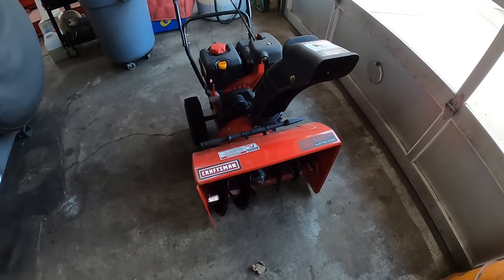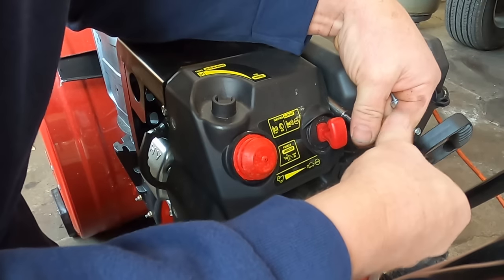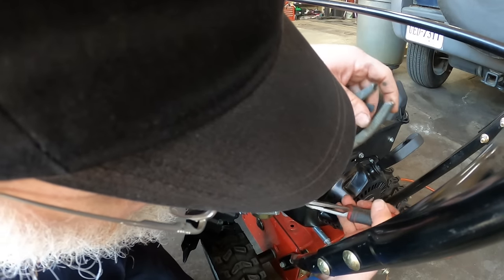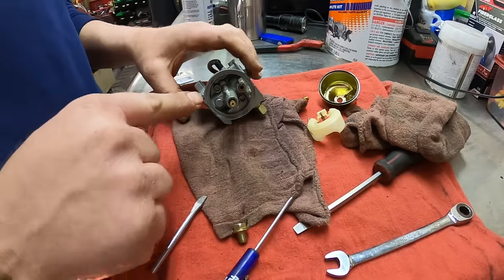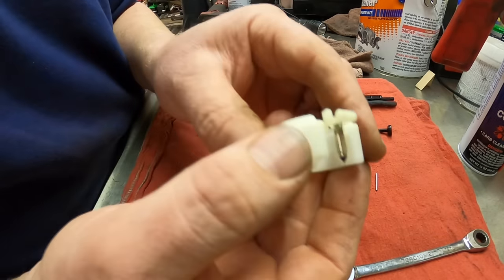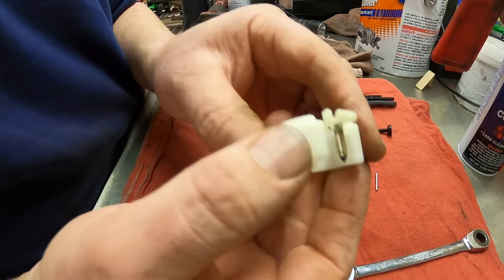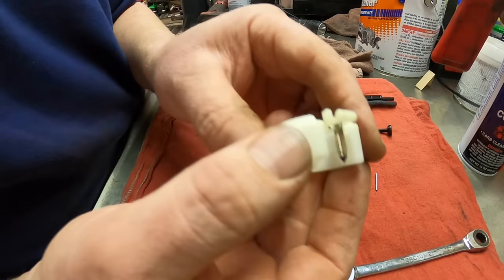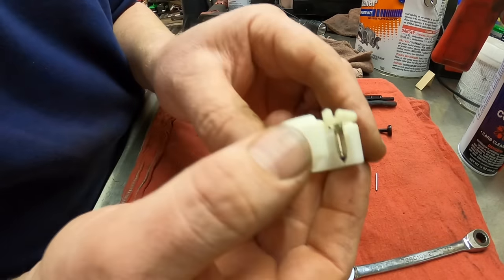Craftsman Snow Blower Won't Start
Here is a Craftsman 24in snow blower that a customer brought in and said that he put gas in it and would not start. So after looking at it the carburetor was clogged up. So lets get it a part and rebuild this Hauyi carburetor. Please watch my playlist of all my other snow blower video's that might help you out also.